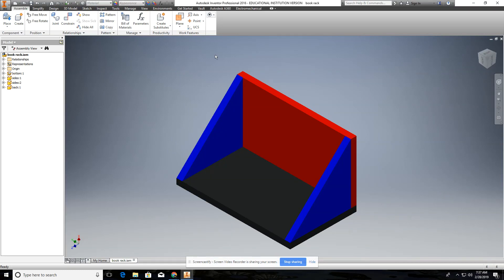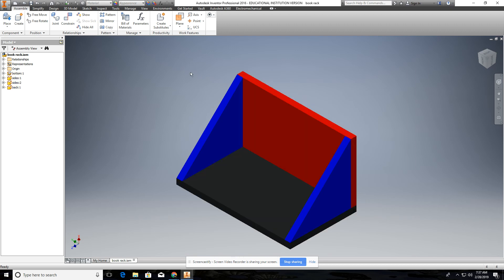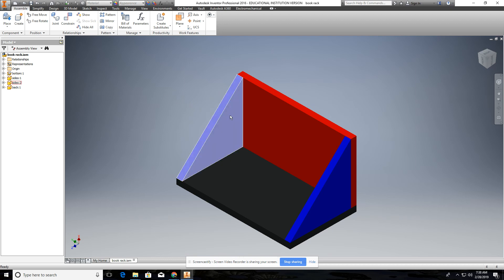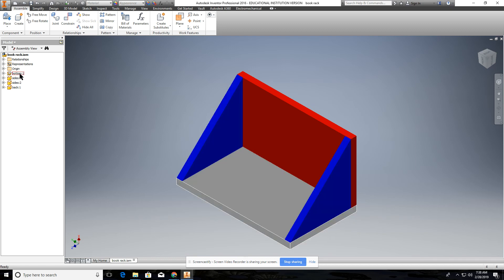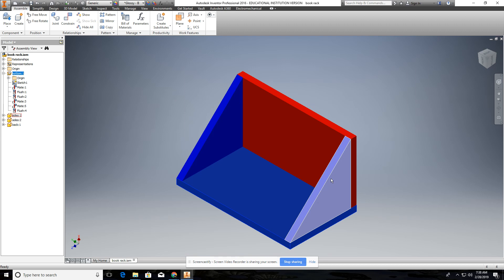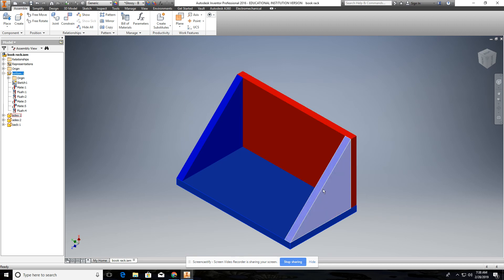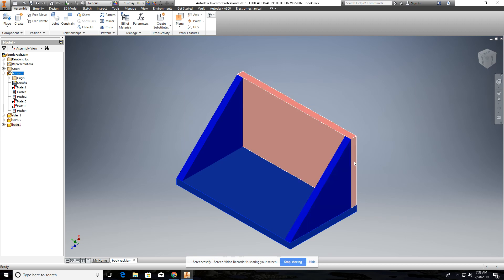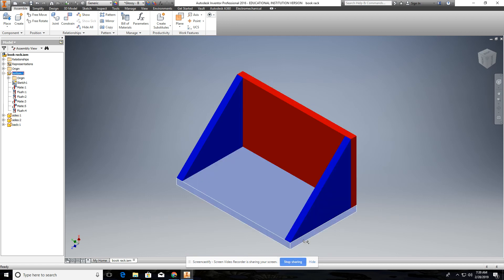Practice assemble book rack